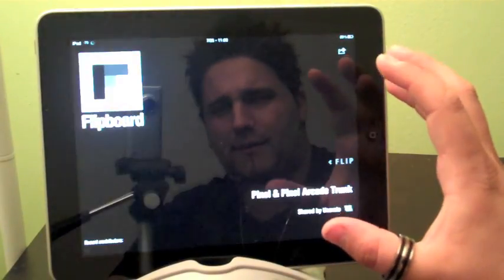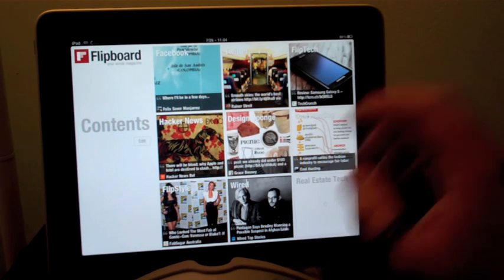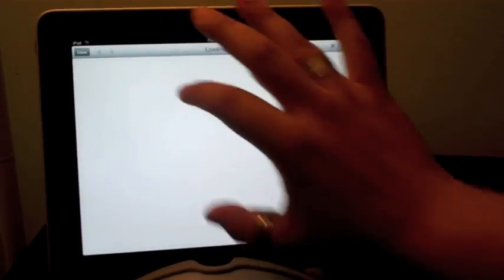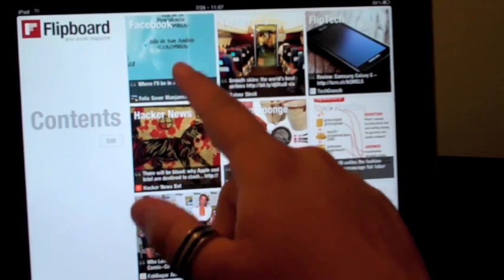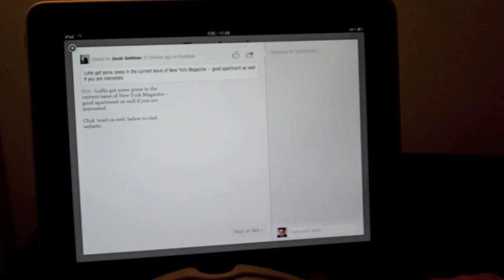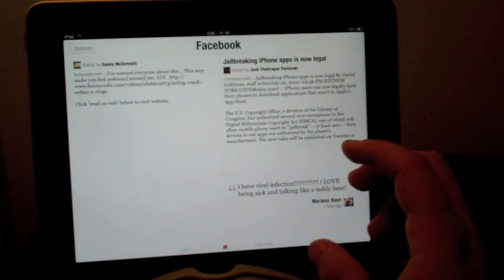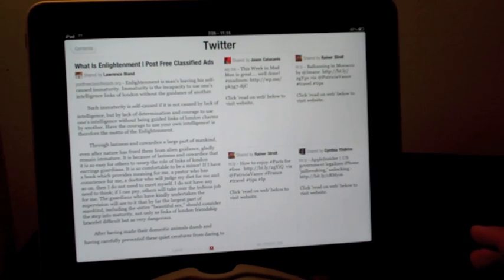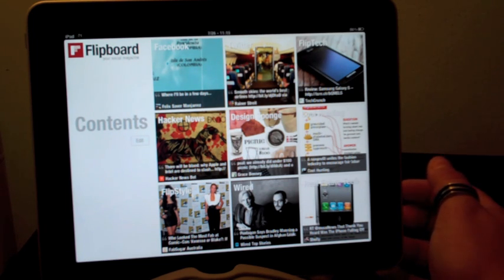App Review: Flipboard for iPad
I am SUPER excited for this app!  Flipboard aggregates content based on your social network and puts it in front of you in a new, SWEET format.  My first day playing with it, and I am in love.  This review just takes you through the features and user experience, with a focus on the stuff that I think is great.  Which is pretty much all of it